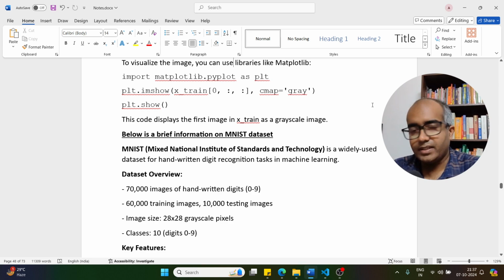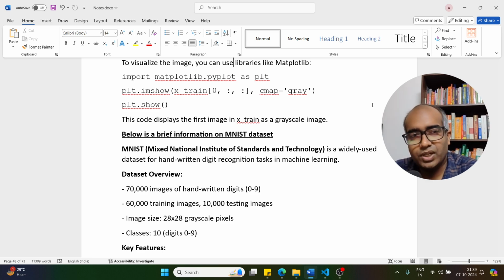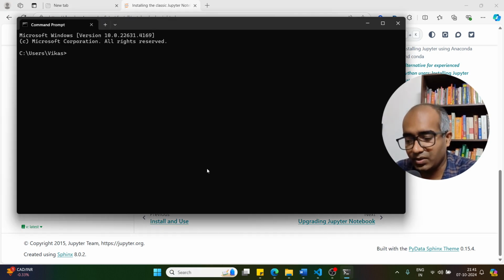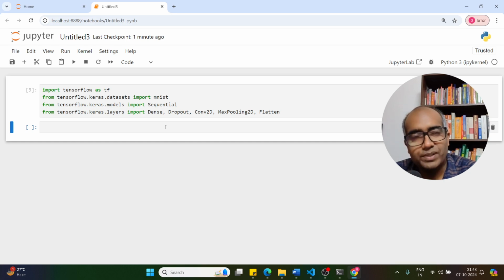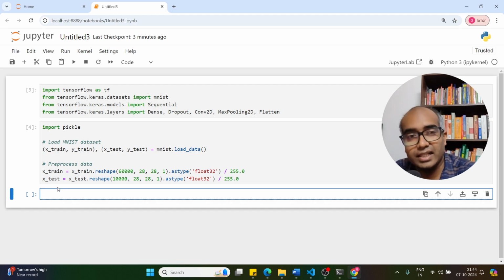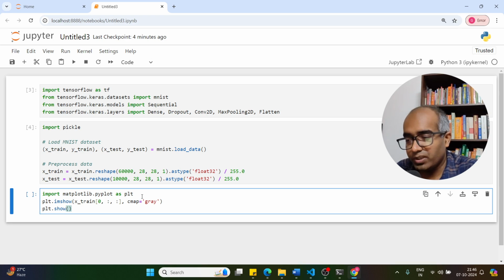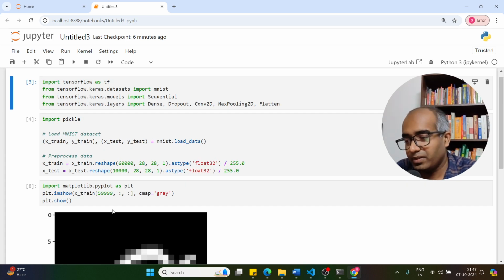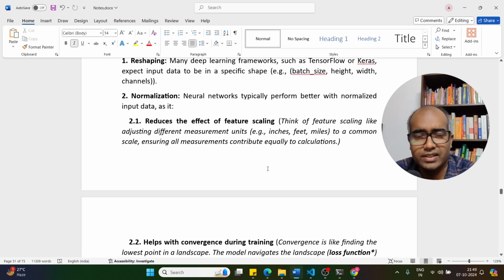Machine Learning Project 2 - Digit Recognition - Part 3 || By Vikash Shakya